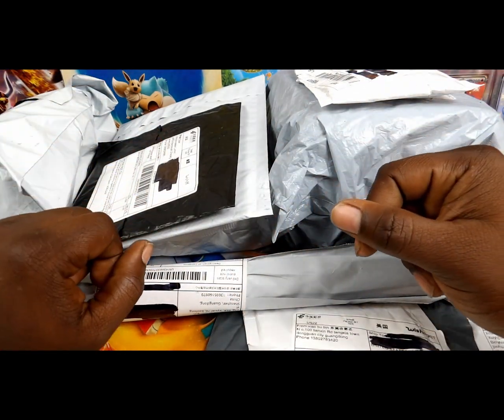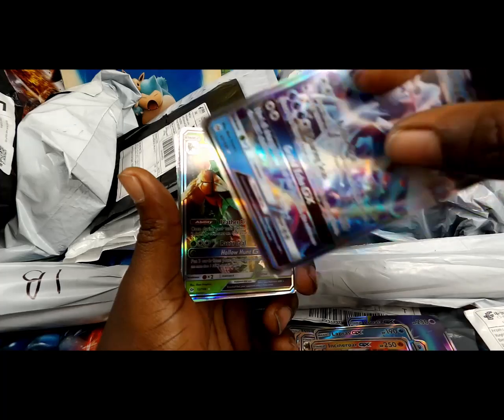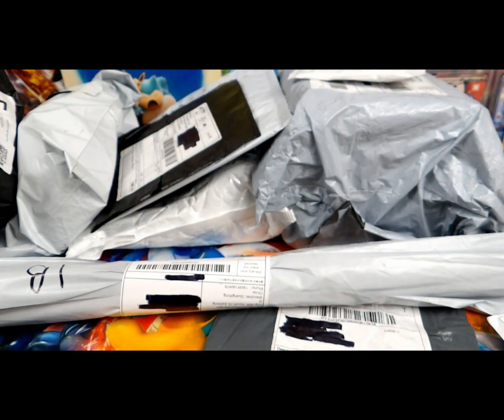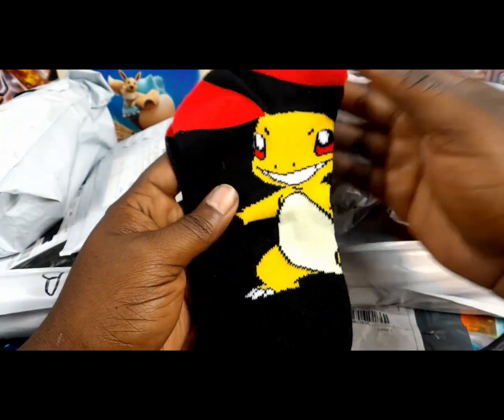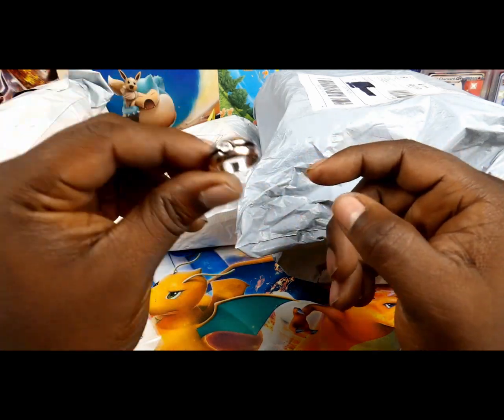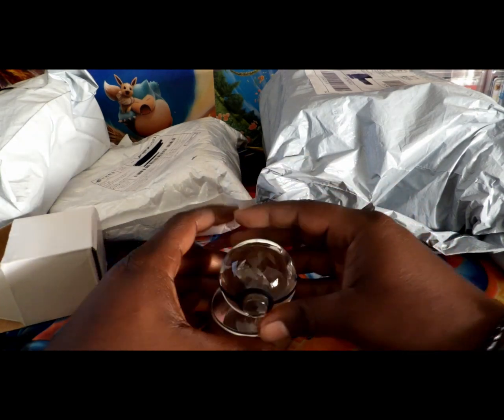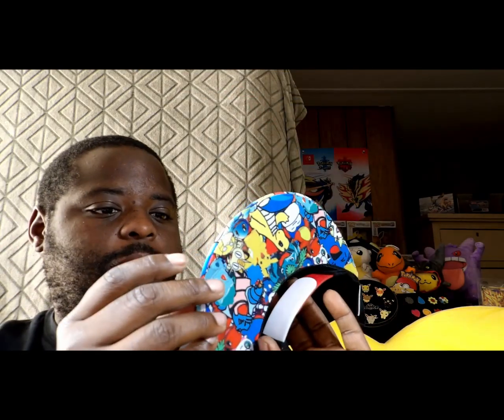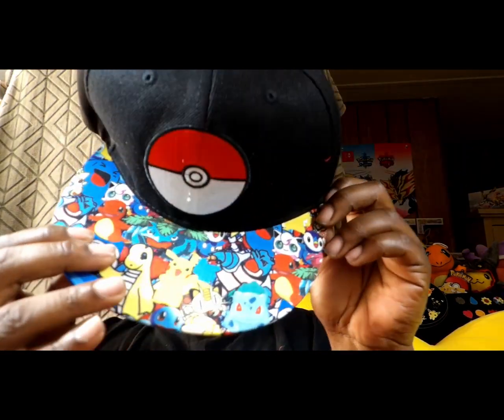Wish! Pokémon Opening & TCG Code Card Giveaway #2 Announced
I opened up a bunch of Pokémon products from Wish.com..I also announced my second Pokémon TCG Code Card Giveaway.